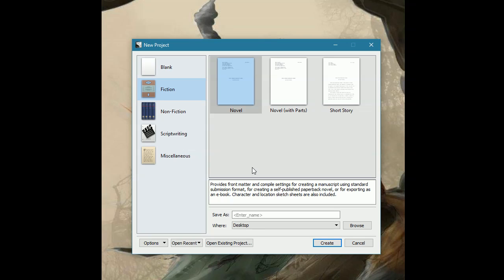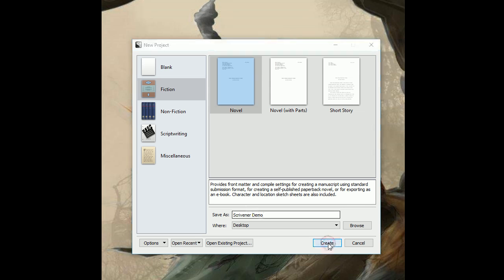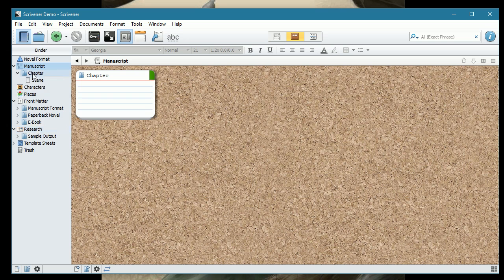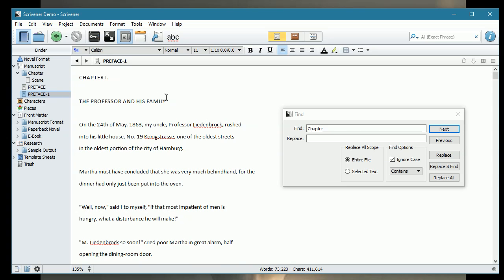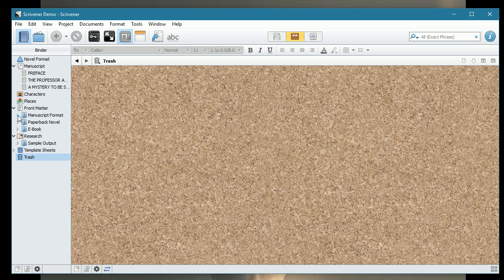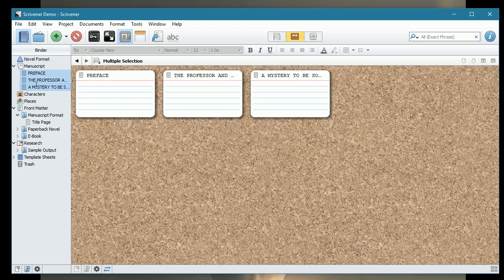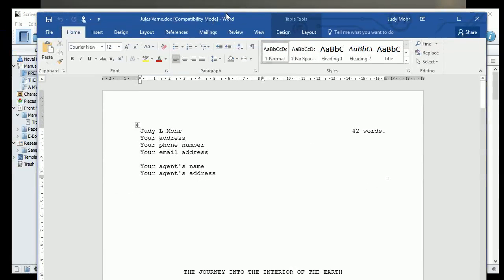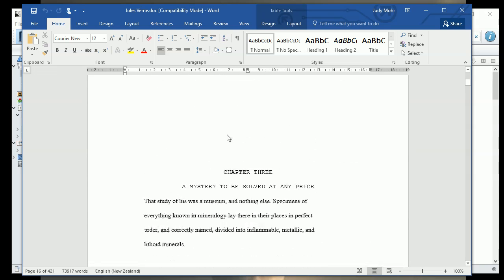Tips and Tricks for Scrivener E1: New Project and Importing Word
This is the first video in the "Tips and Tricks for Scrivener" series. In this video, we show you how to quickly create a Scrivener project and import your current MSWord manuscript. We also show you some of the basics to get you started in Scrivener.